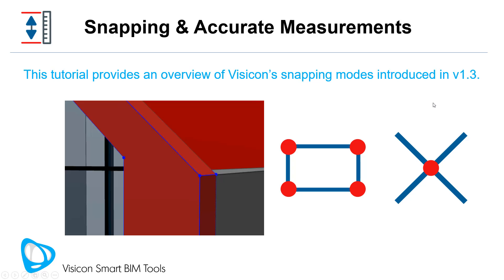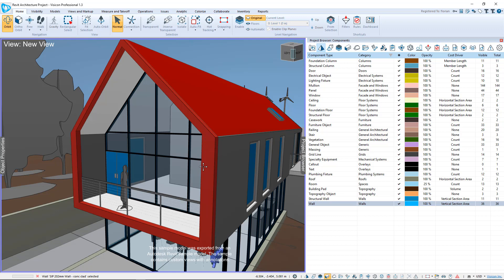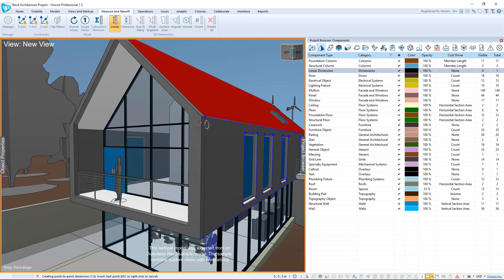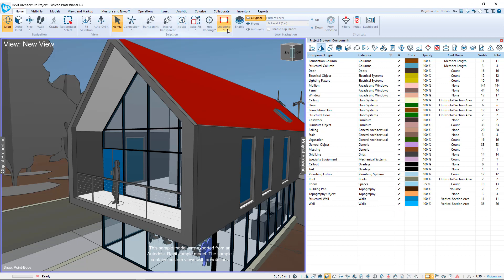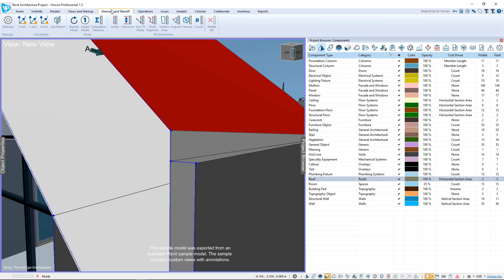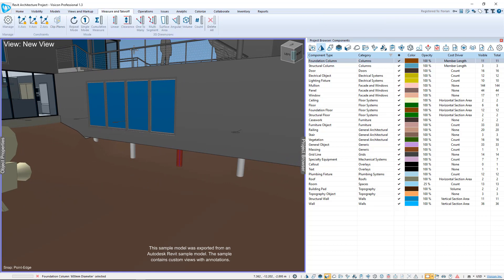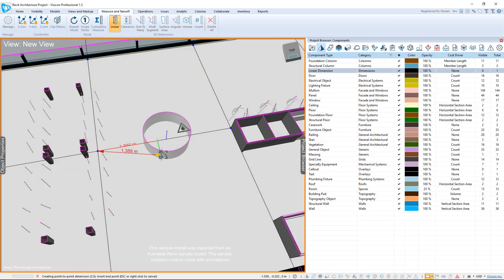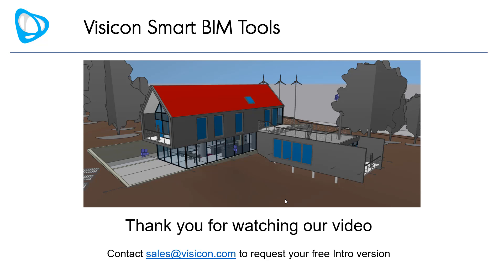How to accurately measure BIM models (Revit & IFC) using snapping options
This tutorial video shows how to used Visicon's snapping options to take accurate measurements off of any 3D BIM model - Revit, IFC, ETABS or ADAPT.